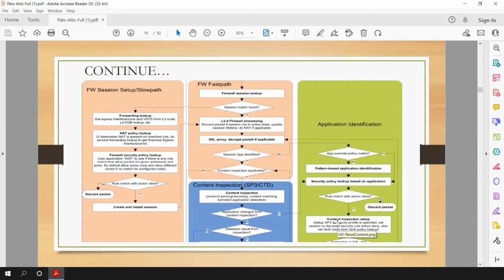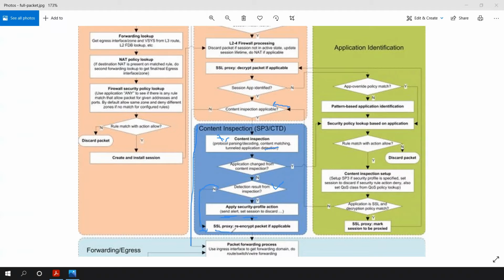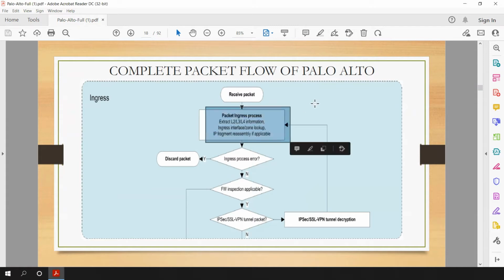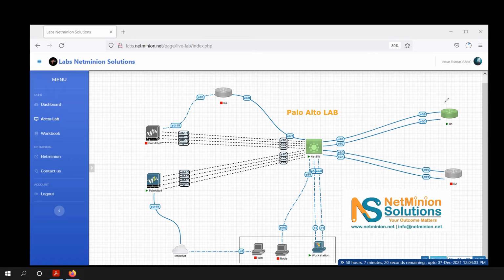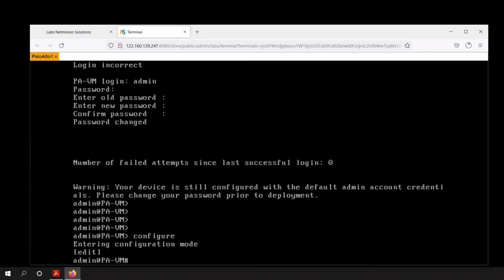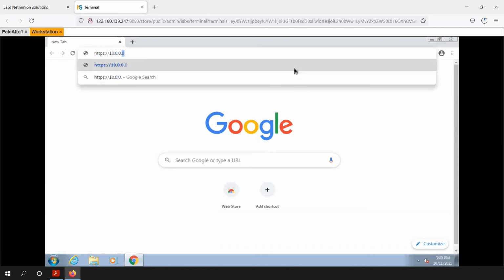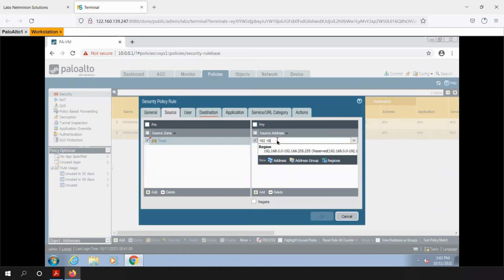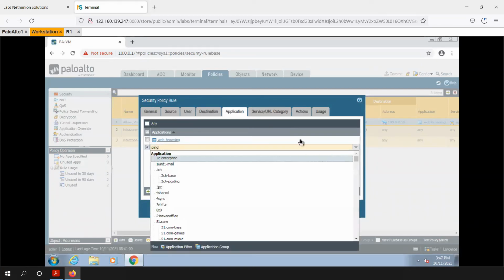Palo Alto Firewall Packet Flow || Fundamentals || Palo Alto Firewall Tutorial for Beginners | Part2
Thanks Upfront,
NetMinion Team.